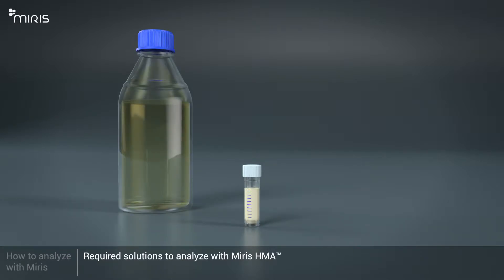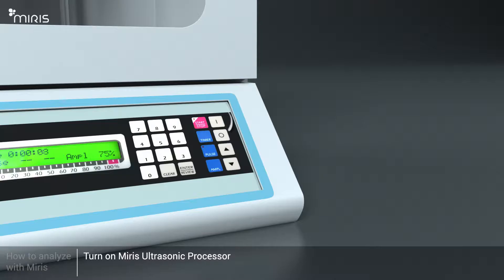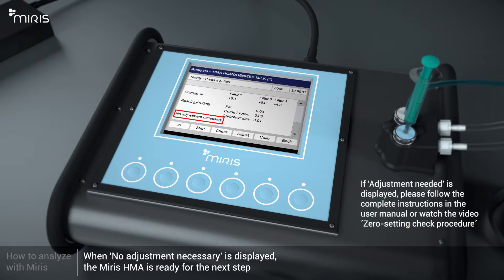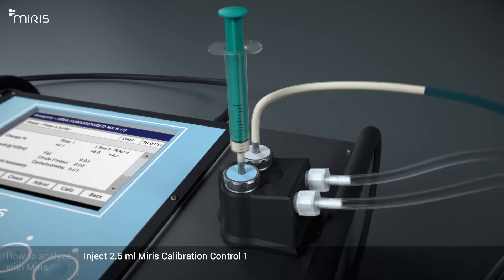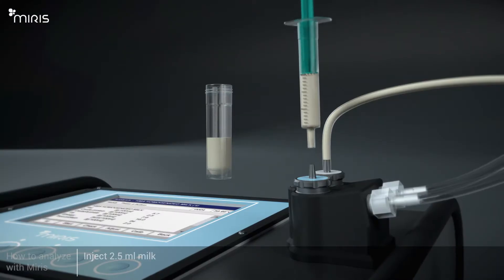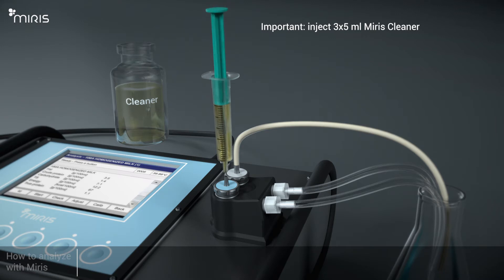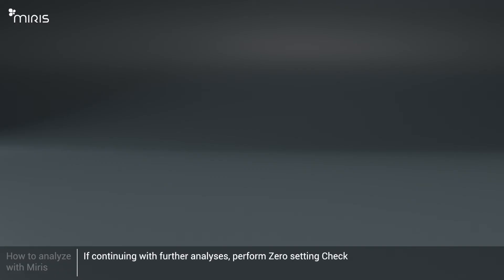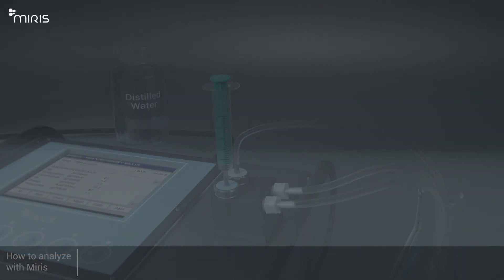How to analyze with Miris (v04)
This film takes you through how to use the Miris HMA instrument step by step.

Miris develops, produces, markets and sells the Miris HMA – Human Milk Analyzer (HMA). The HMA is being used to analyse breast milk for individual nutrition of preterm babies. We sell HMA together with the Miris Ultrasonic Processor for sample preparation in more than 25 countries world wide.